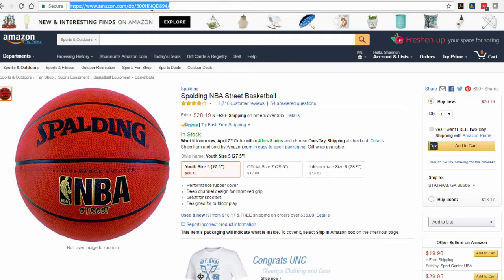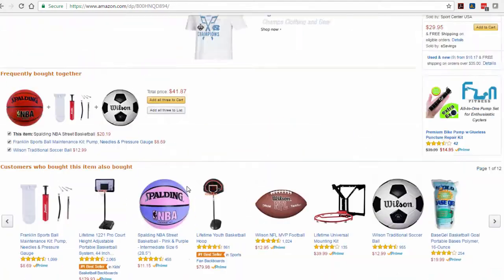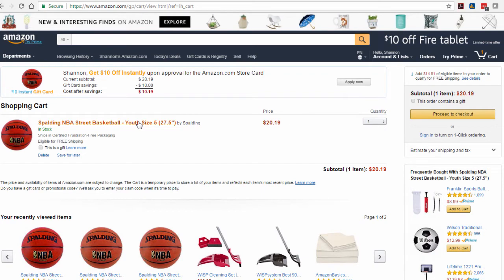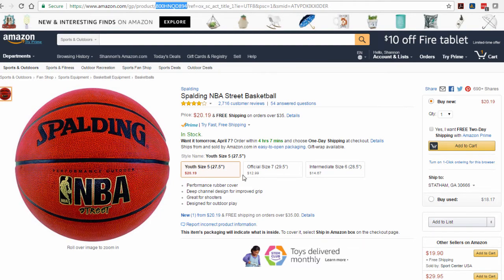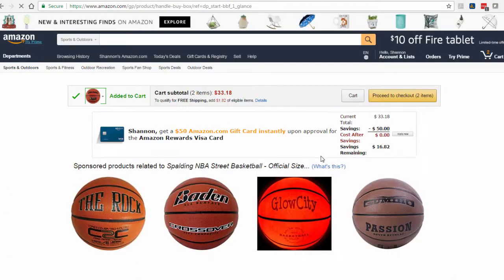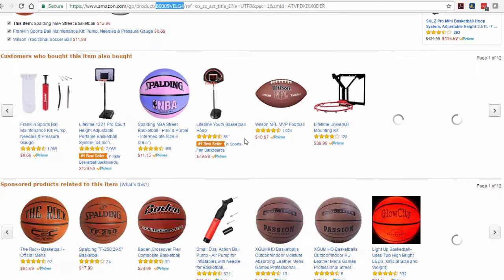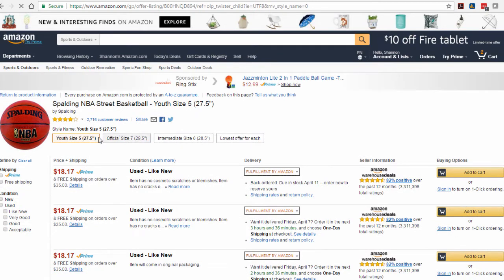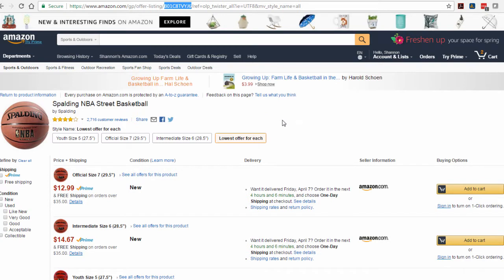Finding a Child and Parent ASIN on Amazon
Check out this short Amazon Tip video from Marketplace Seller Courses showing you how to find the Child or Parent ASIN of a product on Amazon. Great for finding ASIN's to list on or clean up your listings on Amazon.

MARKETPLACE SELLER COURSES
Launch, Grow & Protect Your Brand on Amazon!

FREE RESOURCES